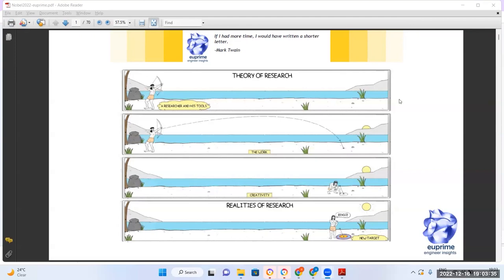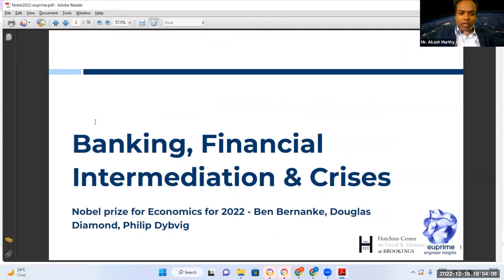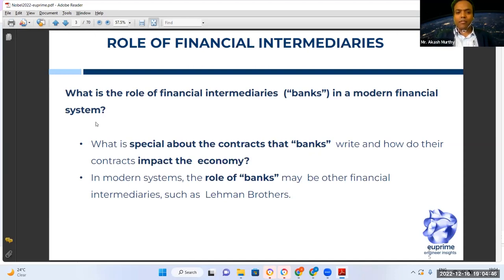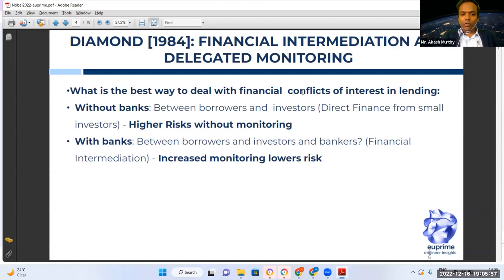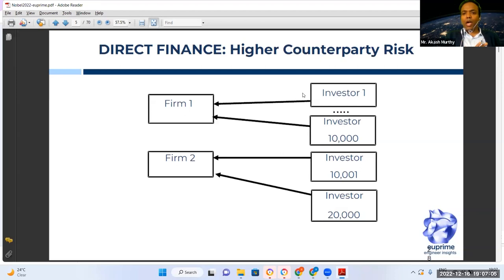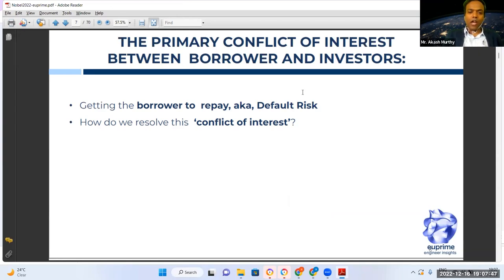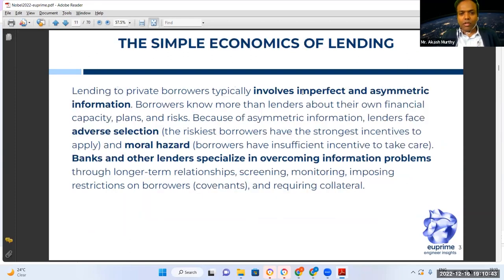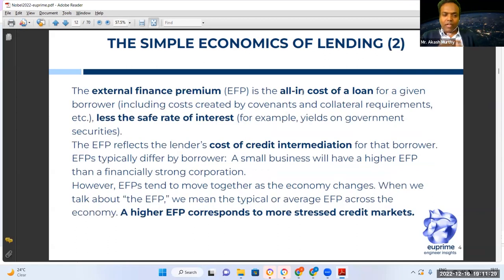Role of banks amidst silicon valley Bank(SVB) Collapse and Nobel prize 2022 in economics